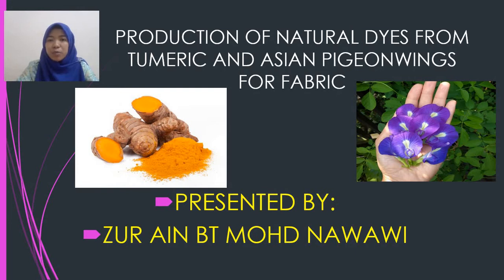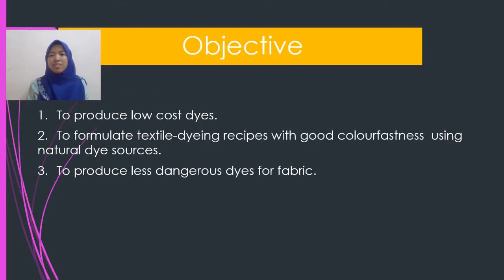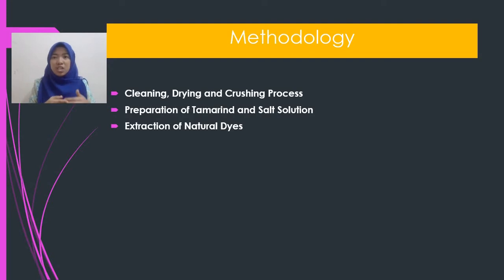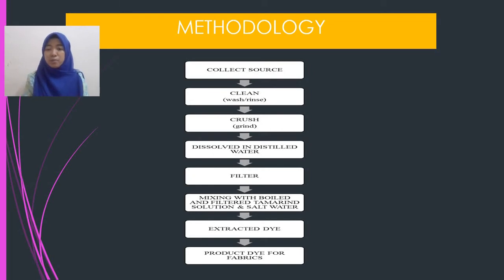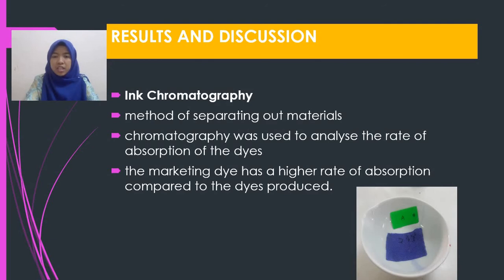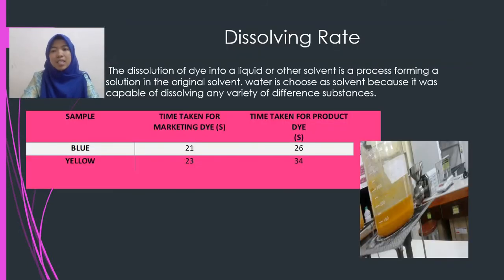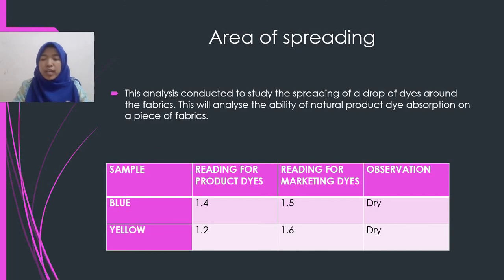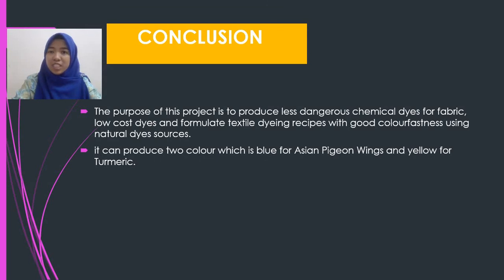ICKMEST2020 Zur Ain Mohd Nawawi